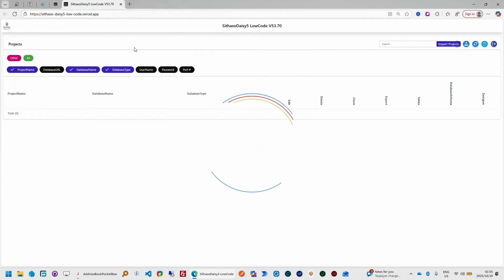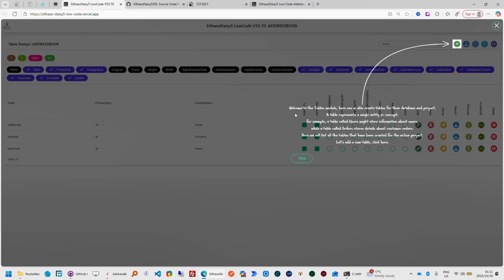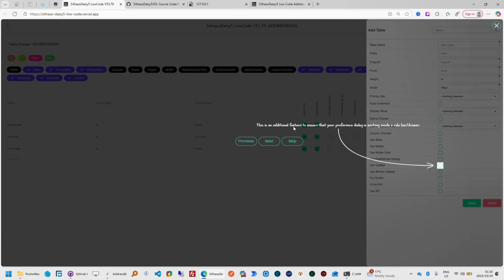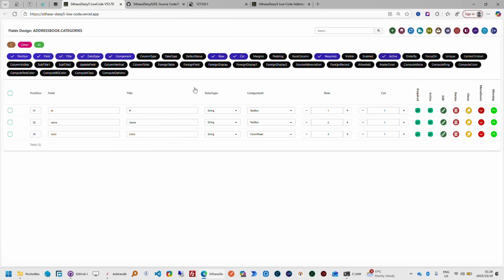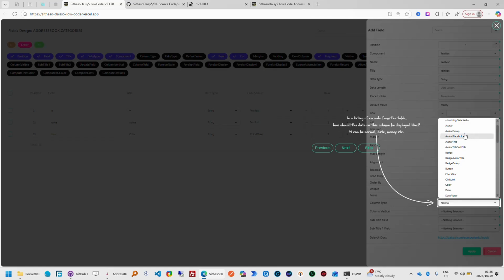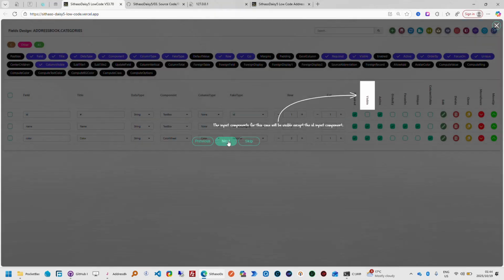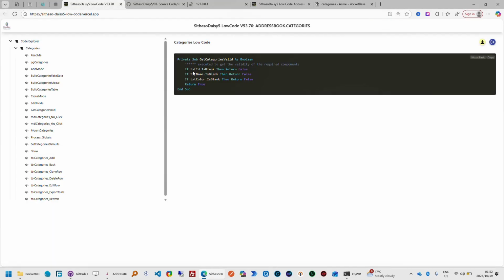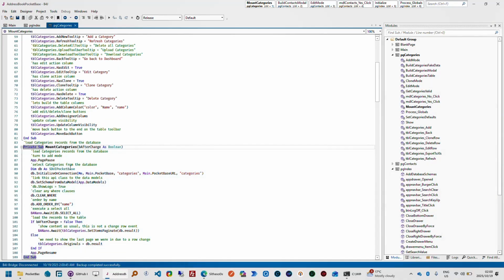Discover the POWER of LowCode with SithasoDaisy5 Tour (Fake Data Used for Demonstration)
Please note - Fake Data is used in this video:

In this reel, we take a tour of the SithasoDaisy5 LowCode Generator tool. The tour is created using EnjoyHint. We take a deep dive into how we create a project, create tables, create fields, define our user interface including the table listing structure for our Categories data. We also go to the back-end that runs on PocketBase.

This tour has been built around the address book and the categories tables. It will however bring you up to speed on how the overall tool works up to the process of generating the needed source code and also how that source code has been used in a b4x application.

Previous Tutorials